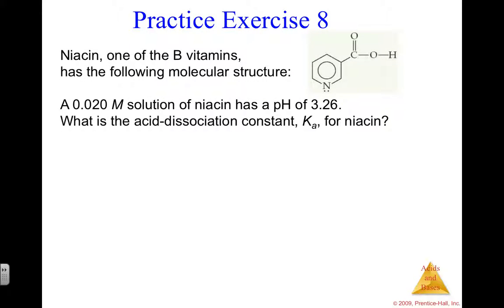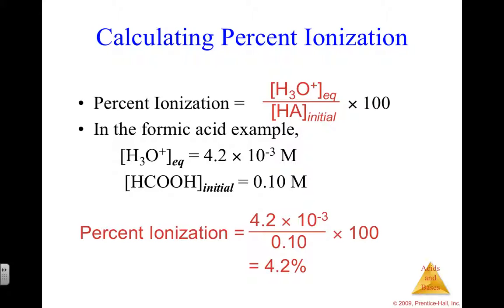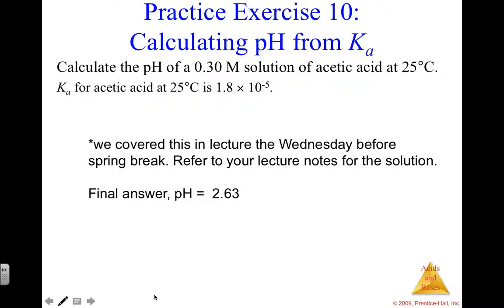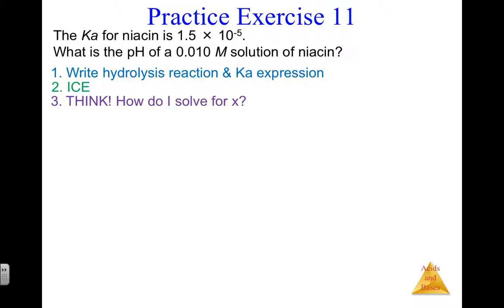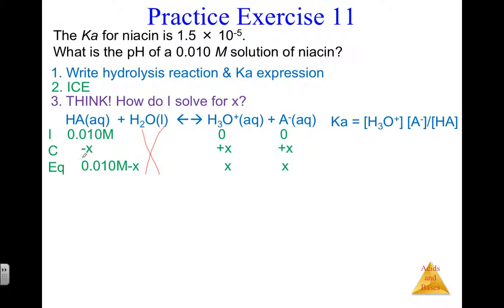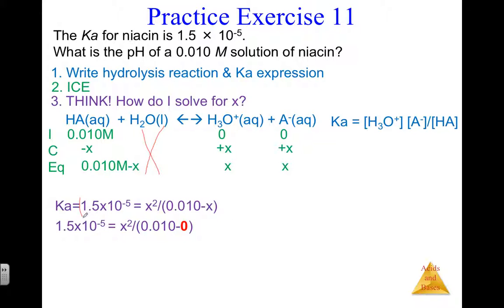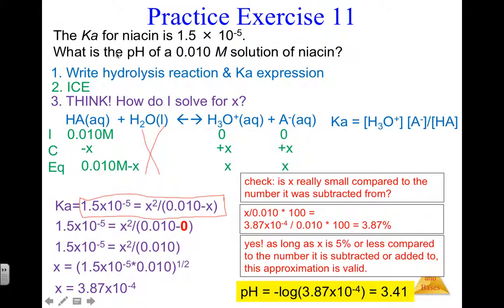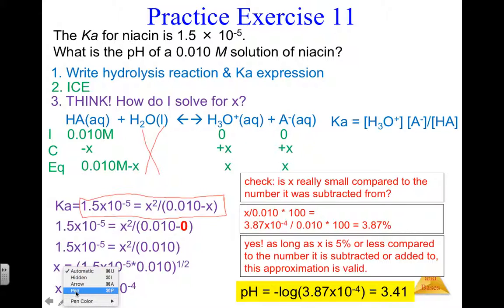Ch16 Acids and Bases. Video Lecture - Starting with PEx 8